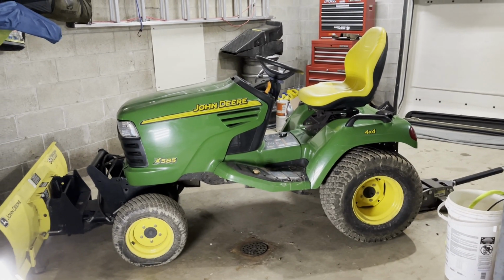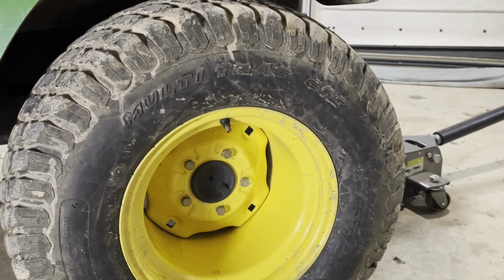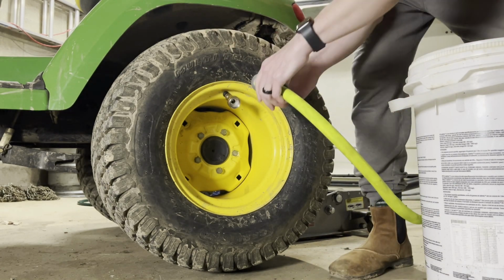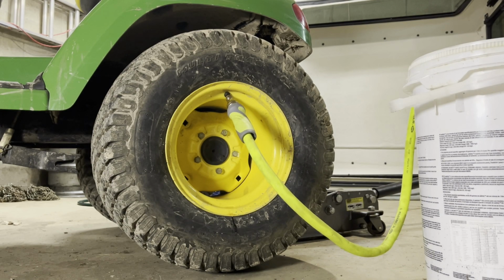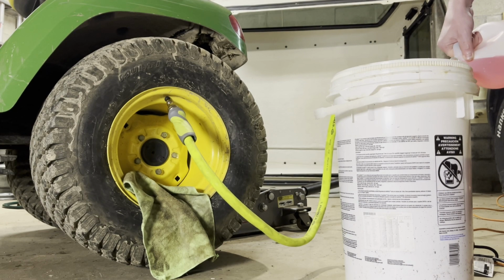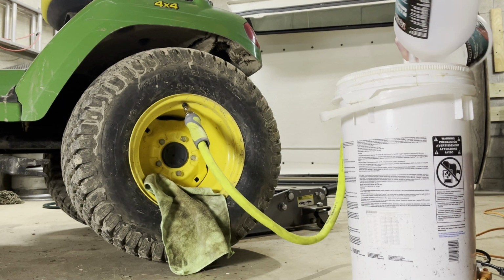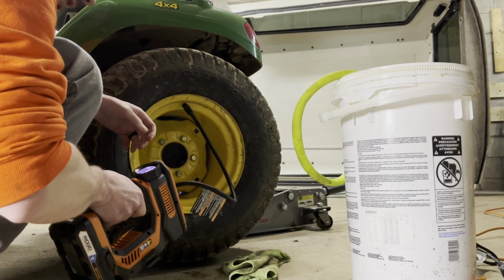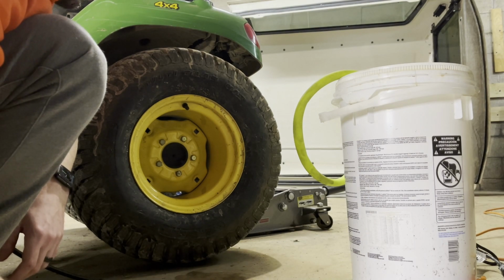Filling tractor tires with fluid (liquid ballast)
Filling tractor tires with a submersible pump and valve stem hose adapter.

RV antifreeze is 8.5lbs per gallon, 8 gals per tire in a 26x12-12. This is around 70lbs of weight per tire for ~$25. Tire fill calculator

Valve stem adapter